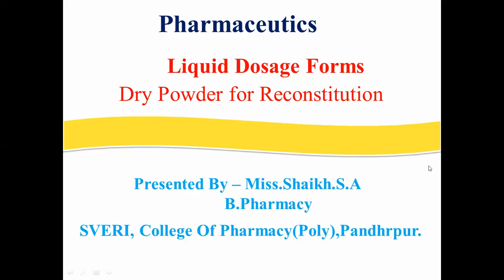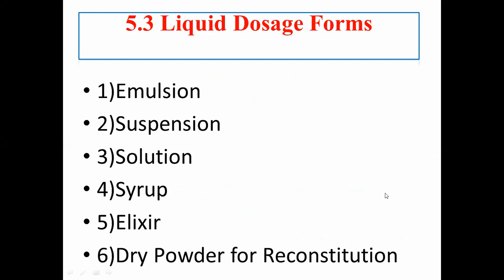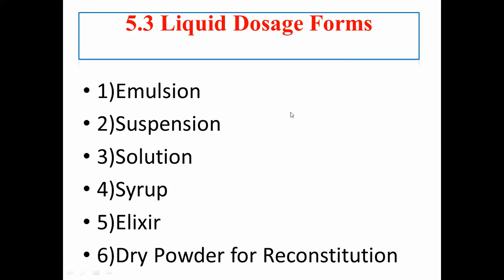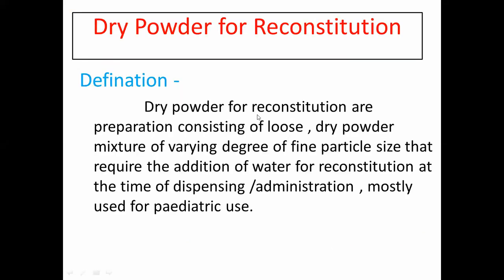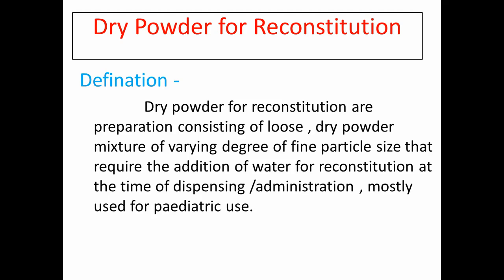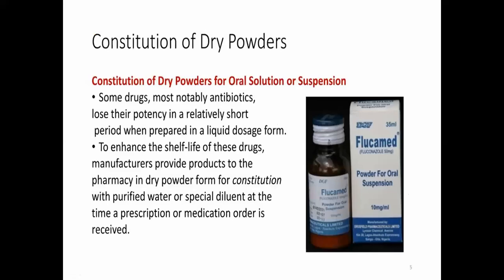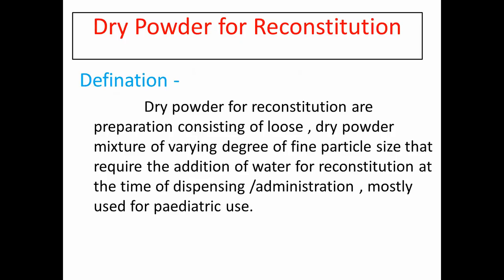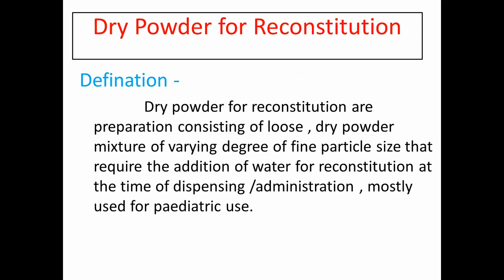Dry Powder for recontitution